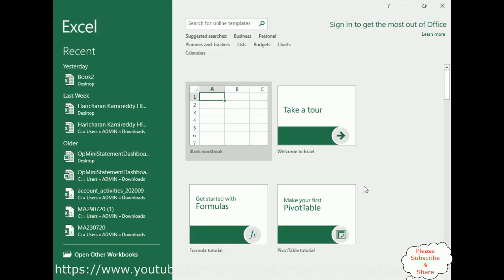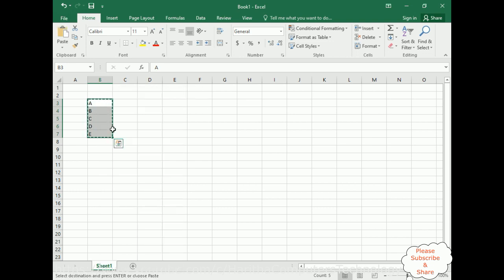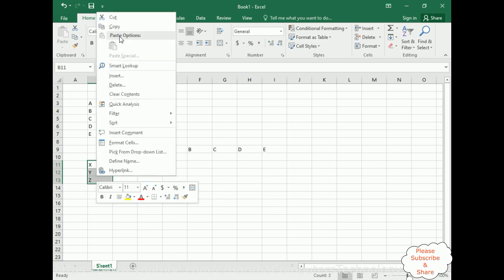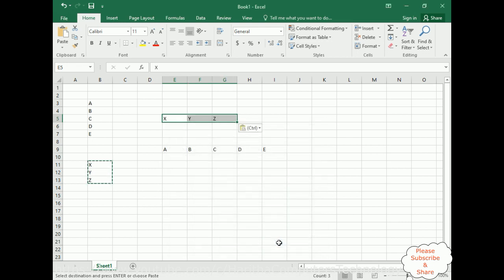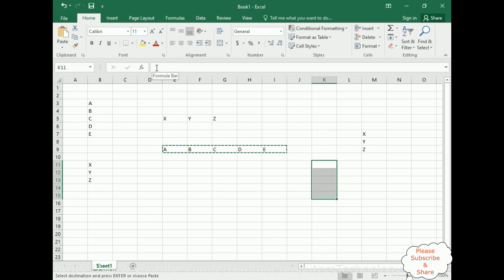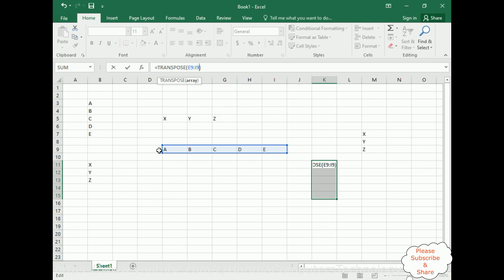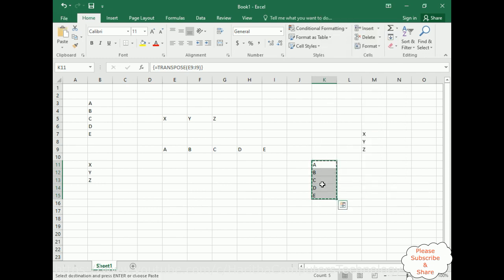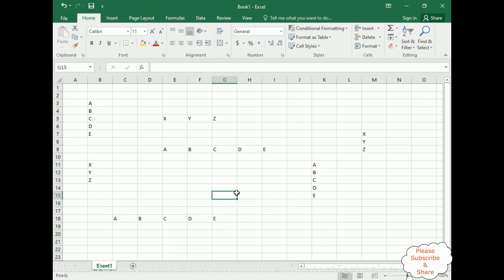Excel 3 Ways Convert Rows to Columns Transpose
In this excel tutorials showed multiple ways to convert or transpose the ms excel cells from rows to columns and columns to rows